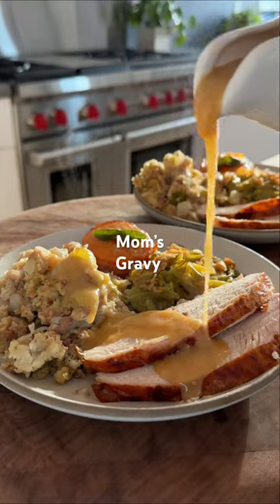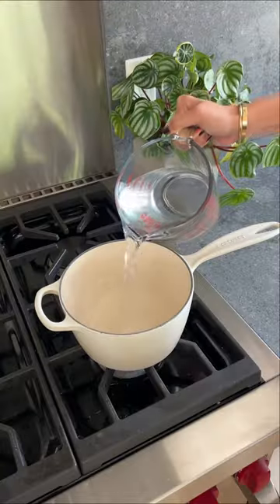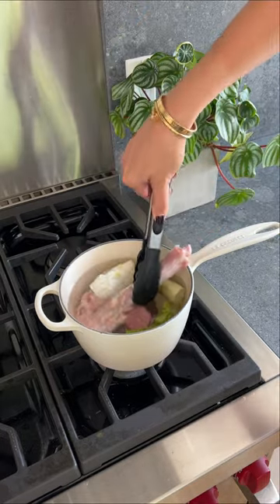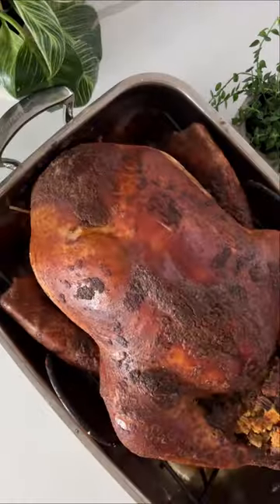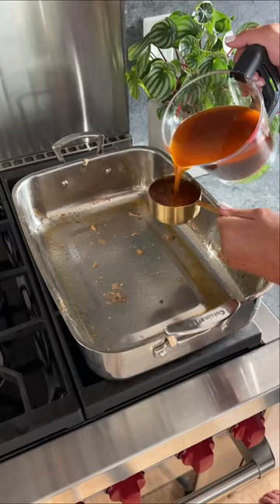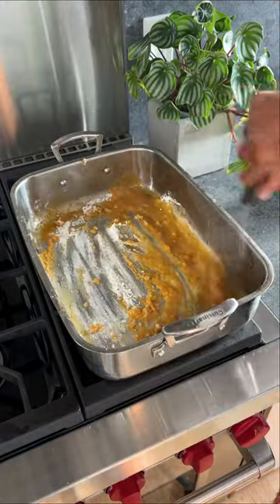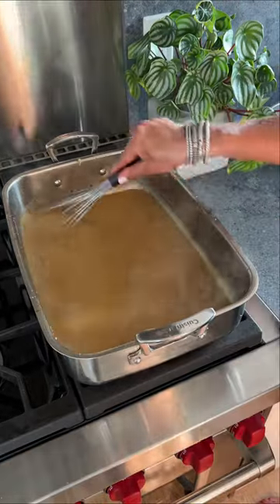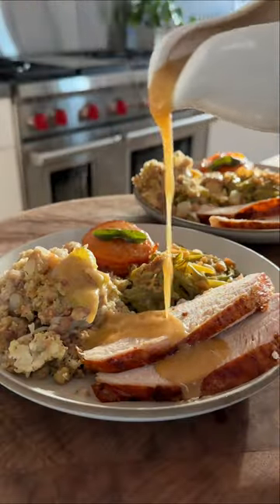Mom's gravy✨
For the Broth:▪️Turkey Neck & Giblets▪️1/2   a Yellow Onion, cut in chunks▪️2 Stalks Celery, cut in chunks▪️Water▪️

For the Gravy:▪️1/2 Cup Fat from Pan Drippings▪️1/2 Cup Flour▪️~2 Cups Pan Drippings (fat separated out)▪️~2 Cups Giblet Broth▪️Fat Separator (tool)▪️

1️⃣ Place the turkey neck, giblets, onion and celery in a small pot and cover with water; bring to a boil and then cover and simmer on low for 2-3 hours while the turkey is cooking; pass the broth through a strainer to remove solids and set aside
2️⃣ Once the turkey is cooked, pour the pan drippings from the roasting pan into a fat separator (stain out any chunks of stuffing etc.)
3️⃣ Place the roasting pan on the stove over medium heat and add 1/2 cup of the fat from the pan drippings (the fat will float to the the top of the fat separator)
4️⃣ Add the flour and whisk to cook for 1 min, then slowly whisk in pan drippings 1/2 cup at a time (add ~2 cups total) until all liquid has been incorporated
5️⃣ Next, slowly whisk in the giblet broth 1/2 cup at a time (~2 cups total) until desired gravy consistency is met (it will thicken up as it heats and starts bubbling); pour into gravy boats and enjoy!

⏲10 minute prep time + 2 hour inactive time + 10 minute cook time